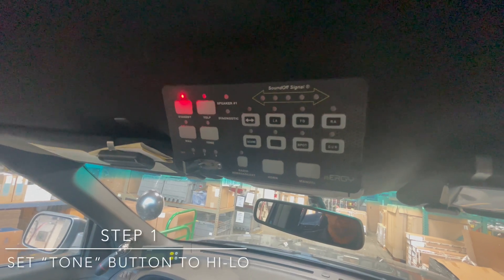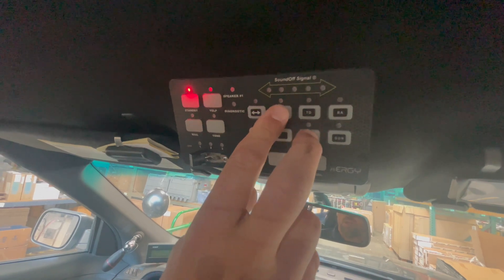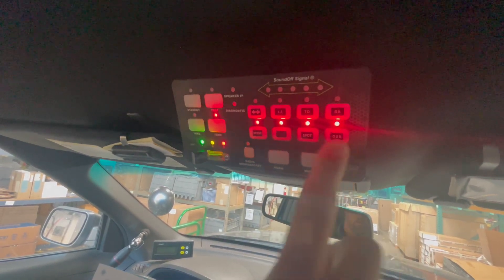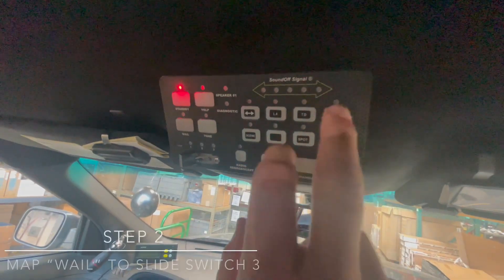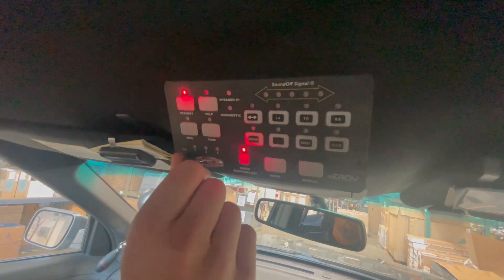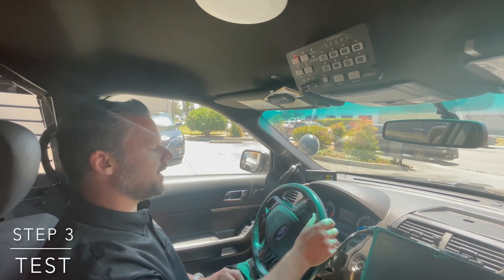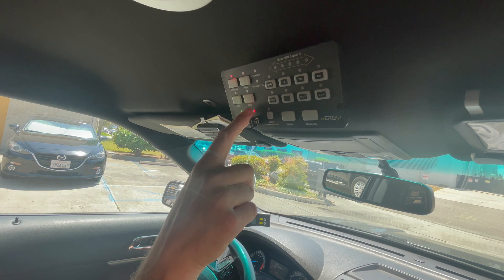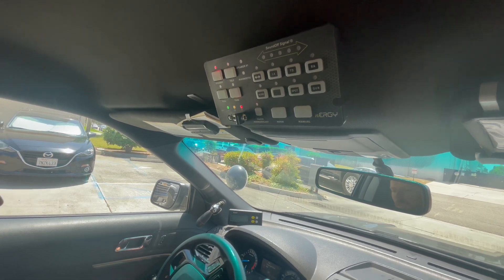Hi-Lo Siren, SoundOff Signal nErgy Programming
Step-by-step tutorial for how to program Hi-Lo siren to “tone” button on SoundOff Signal nErgy siren. Hi-Lo siren has been designated in California (SB909) for evacuation orders. Hi-Lo siren, is not legal to call for right of way.